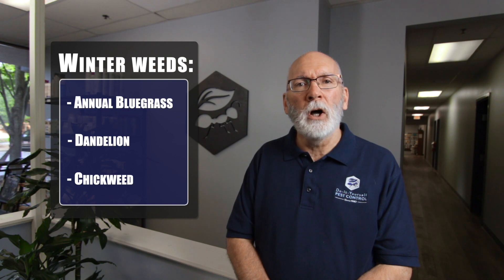Why Use Pre-Emergents In The Fall?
Pre-Emergents are generally used in the spring to prevent summer weeds from taking over your lawn, but did you know that there are many weeds that germinate in the fall and grow all winter long? Applying a pre-emergent in the fall before the soil gets cold can help prevent those weeds from sprouting.

Ken explains the importance of applying a pre-emergent in the fall.